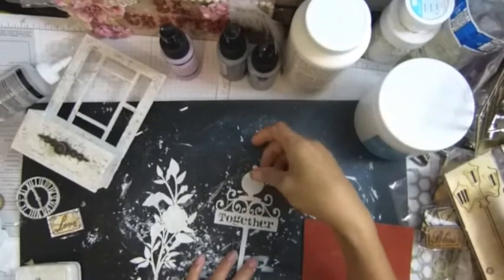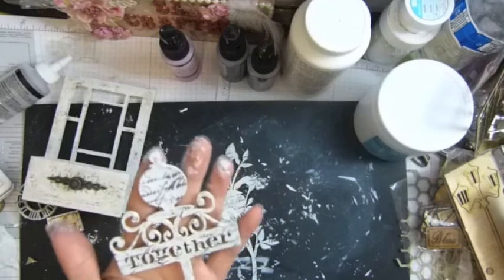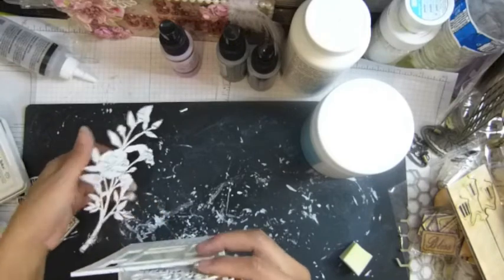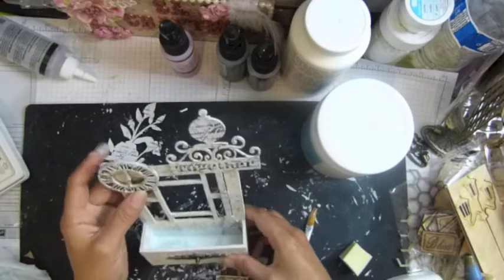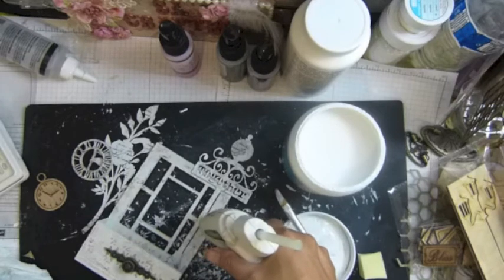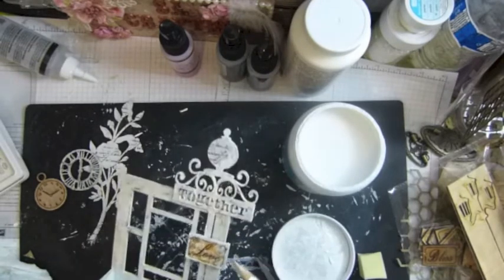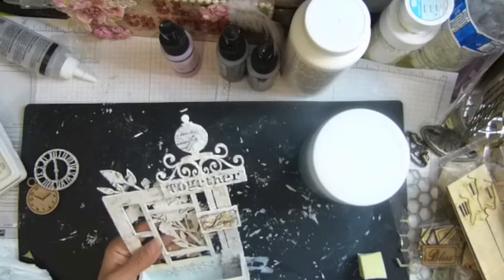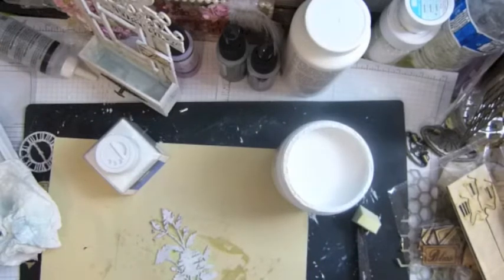Altered window with build a box part 4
Sa crafters products list I used in this project